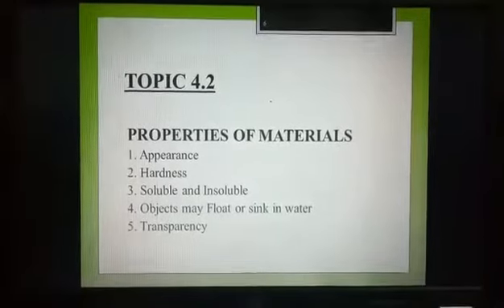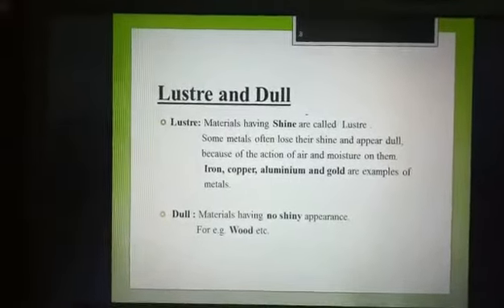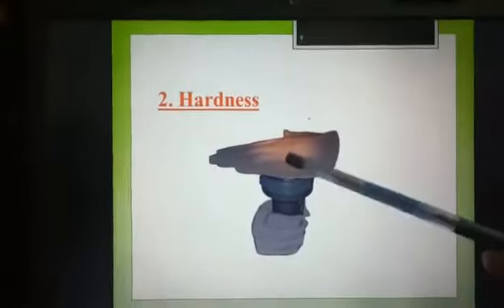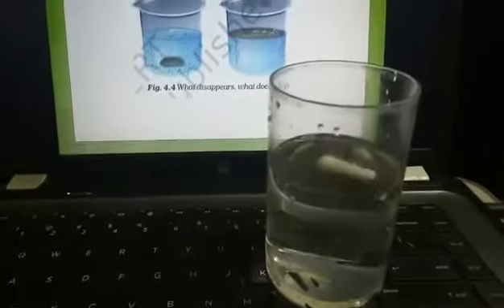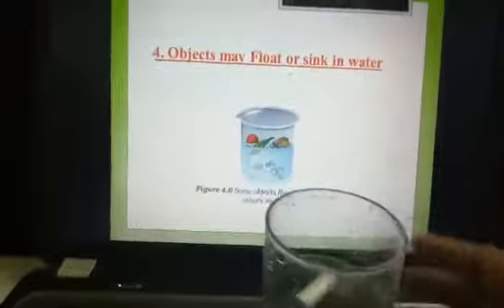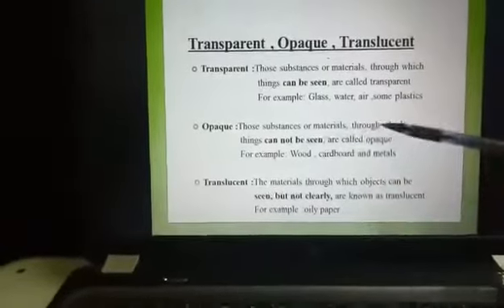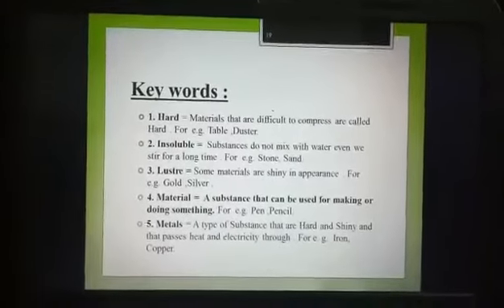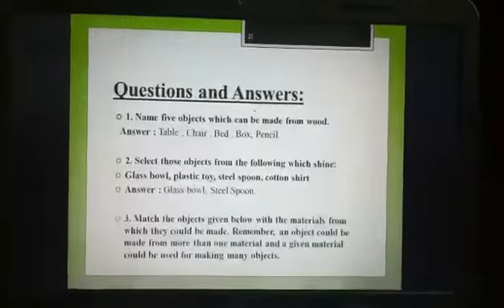Class 6th | Science | Chapter 4 : Sorting Materials Into Group | #2 | By Archana Mam